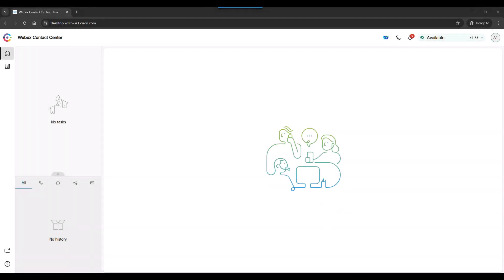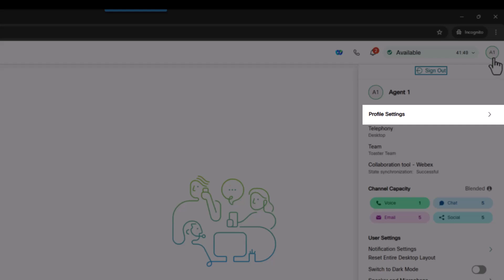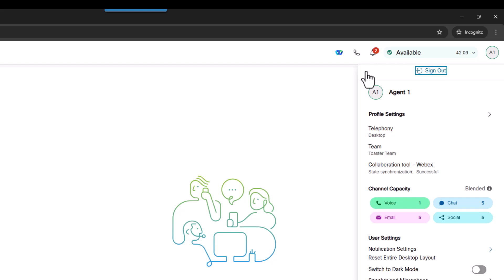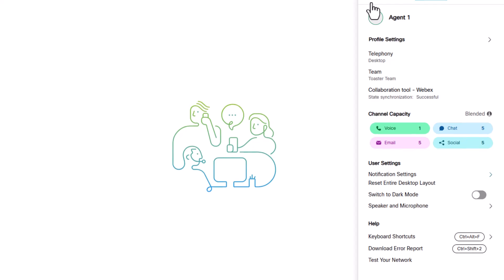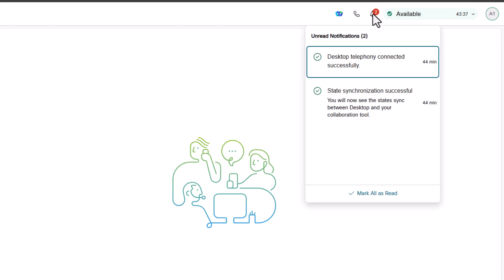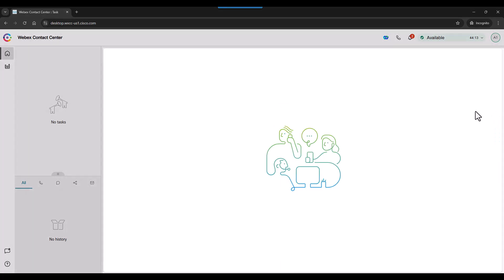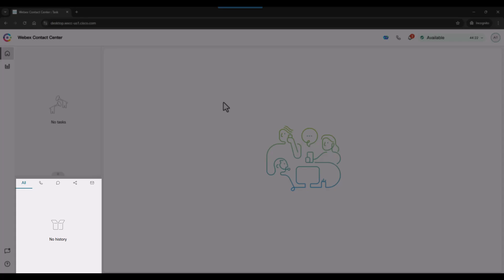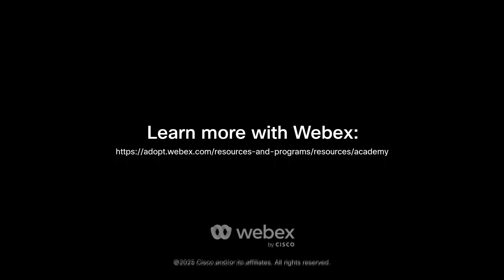Webex Contact Center - Introduction to the Agent Interface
Learn about the features and functions of a Webex Call Center agent's interface.